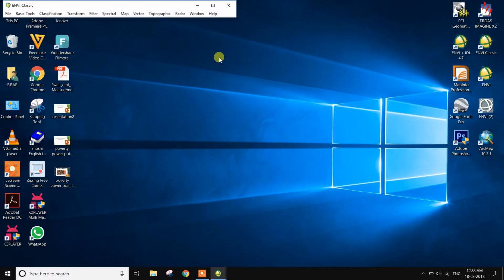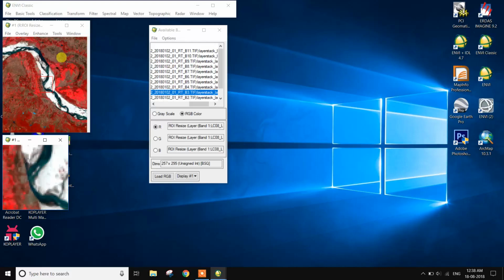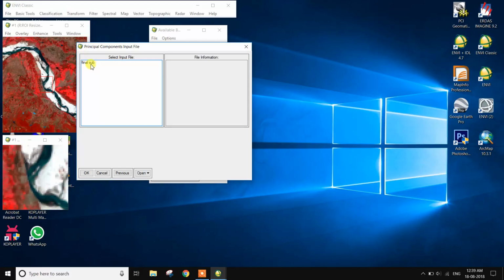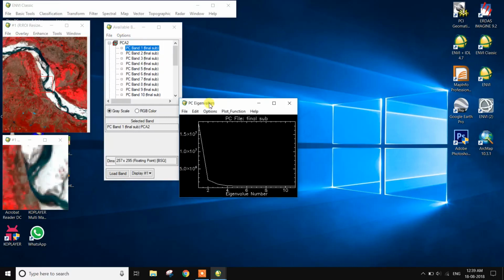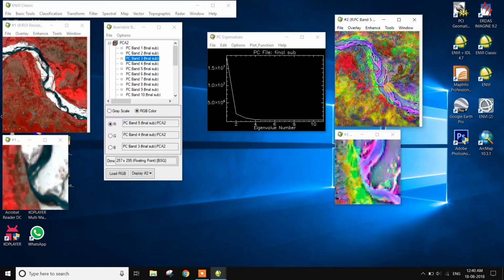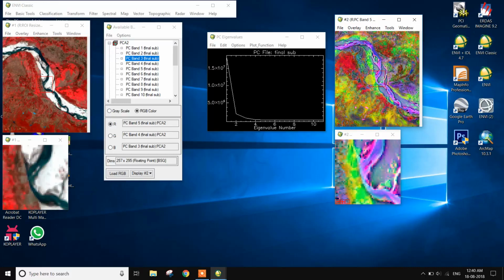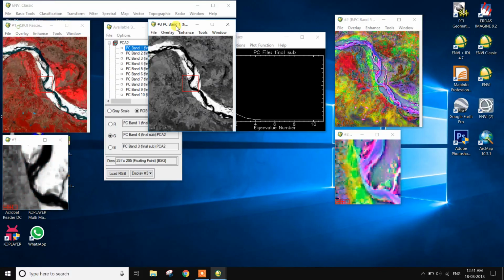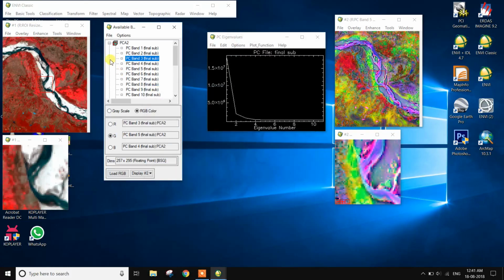ENVI PRINCIPAL COMPONENT ANALYSIS PCA TRANSFORMS BY ENVI 4 7